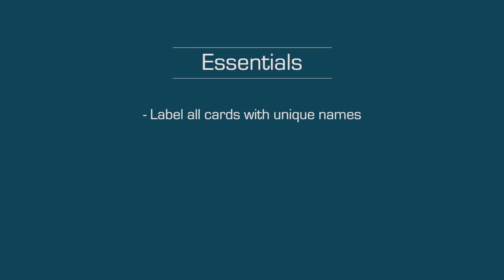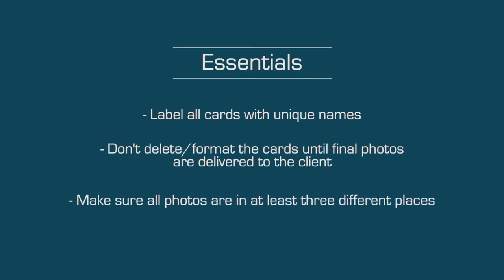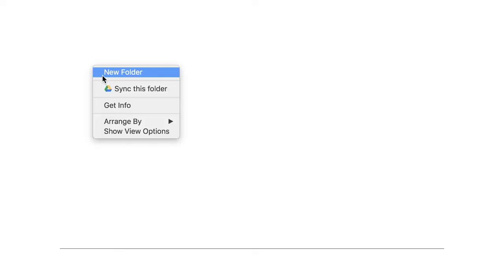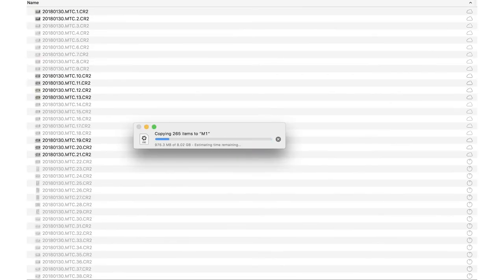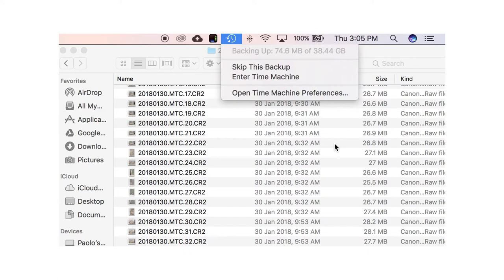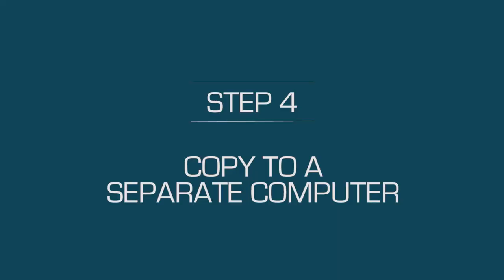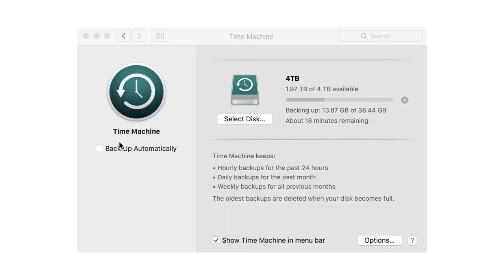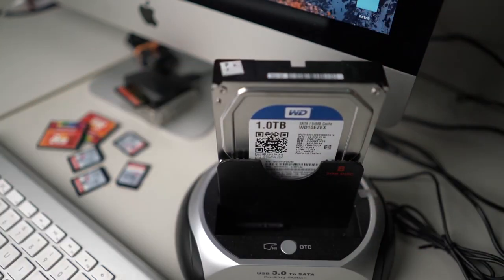EASY Photo Backup System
Backing up photos can be such a pain which is why it is usually just an afterthought. But it really doesn't have to be. It should be an integral part of your workflow, just as important as the shoot itself! In this video, I share my very simple, pain-free and straightforward way of backing up and archiving my photos.

Basically, here is what I do
Step 1 - Backup on site
Step 2 - Run time machine on laptop
Step 3 - Copy raw photos to a separate hard drive and store off site
Step 4 - Backup to a separate computer/desktop and run Time Machine
Step 5 - Copy final photos to a separate hard drive

Watch the entire video for details!